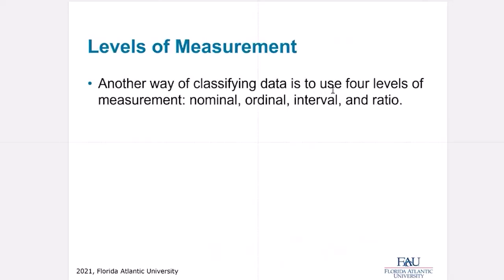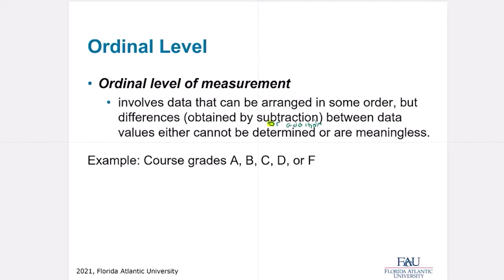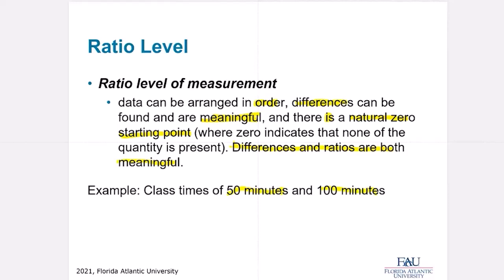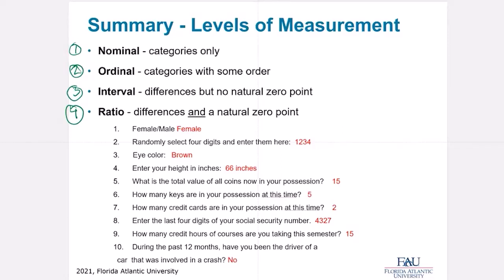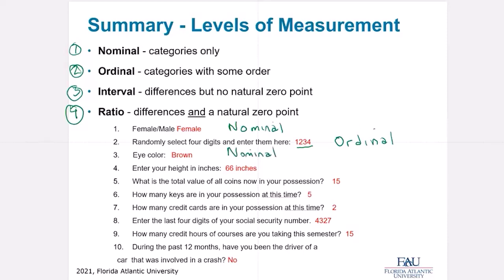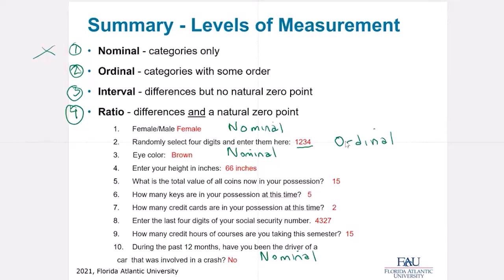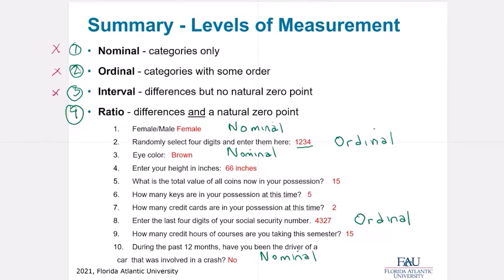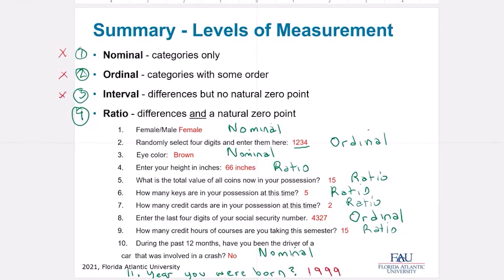1.2 Levels of Measure - Nominal, Ordinal, Interval, Ratio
00:00 Introduction
00:14 Nominal Level
01:20 Ordinal Level
02:14 Interval Level
03:02 Ratio
04:33 Summary and Example